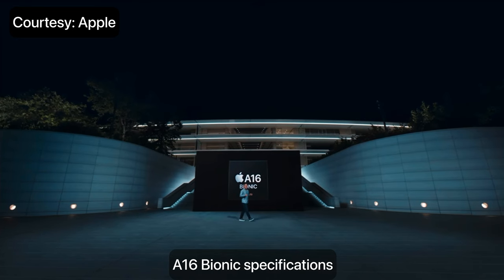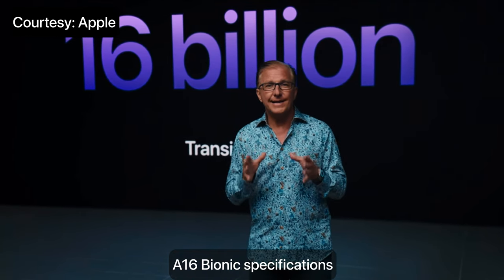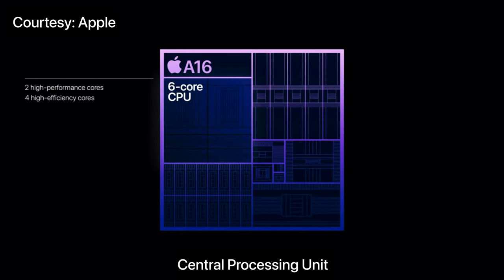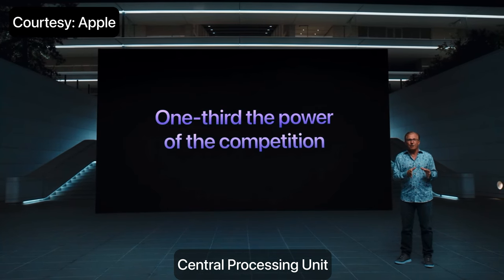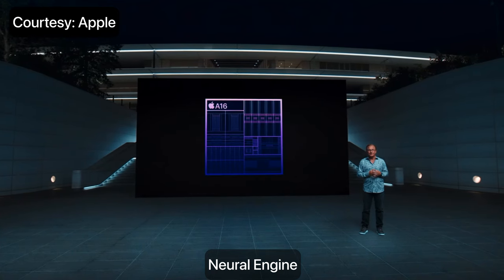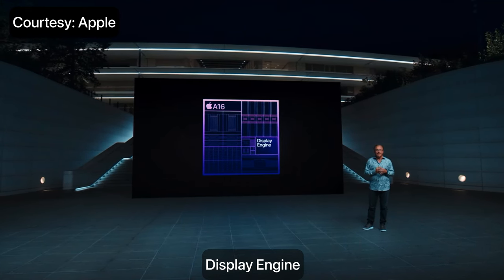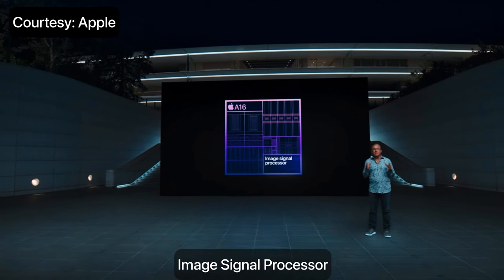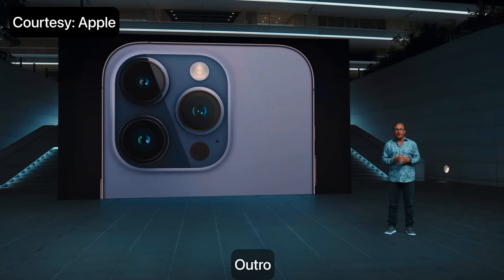A16 Bionic Chip Explained: Unlocking the True Power of the A16 Bionic Chip! | 4K Upscaled Video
The most power smartphone chip in the world for 2022 and 2023.